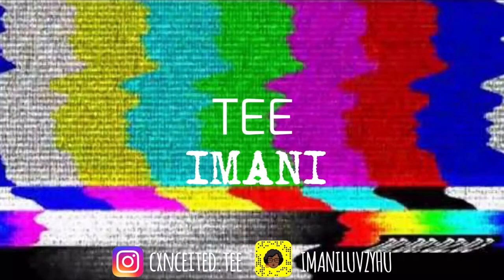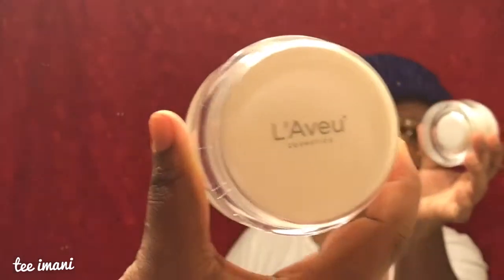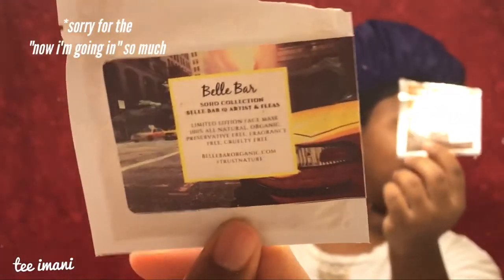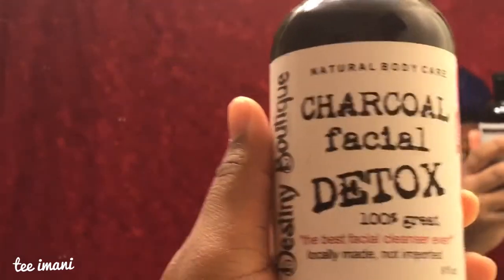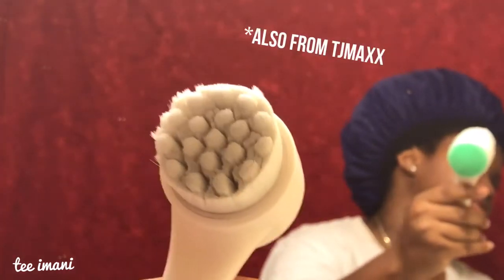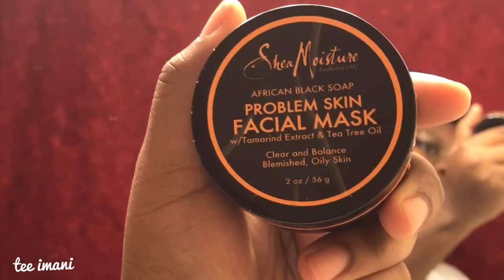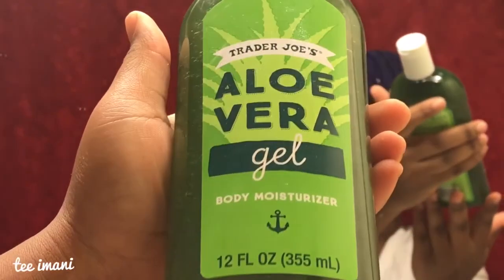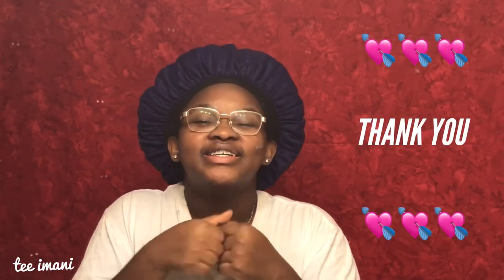IN DEPTH DEEP CLEANSING SKIN CARE ROUTINE | Tenaiya Imani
DEEP CLEANSING SKIN CARE ROUTINE !

My skin care routine was highly requested on snapchat so I hope this helped you all! Let me know if you'd like to see my night routine, it's slightly different. Thank you all for your support. Leave any suggestions for videos you want to see on my channel in the comments below. :)